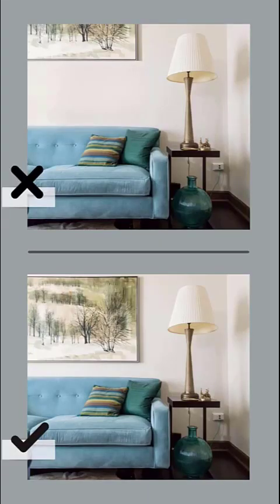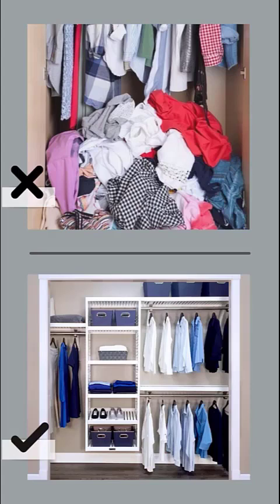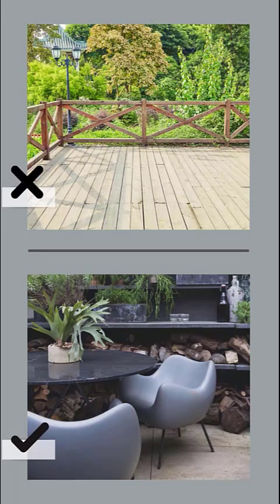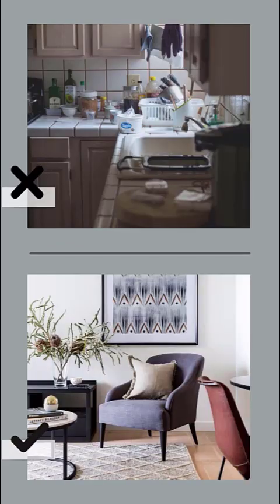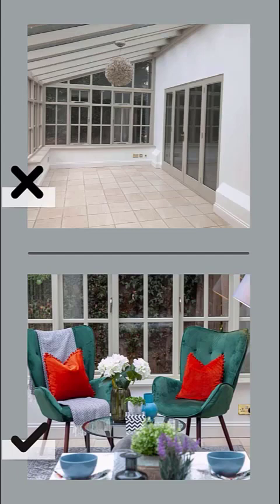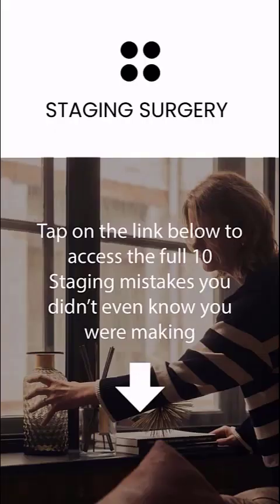TOP 10 STAGING MISTAKES YOU DIDN’T EVEN KNOW YOU WERE MAKING!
After signing in, make sure you confirm your email to access the full content.